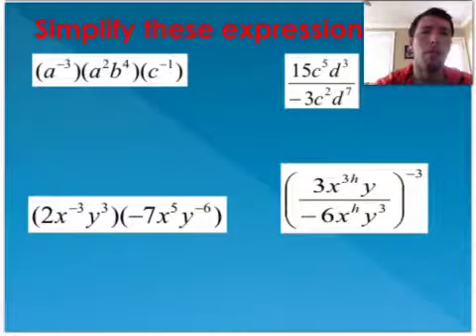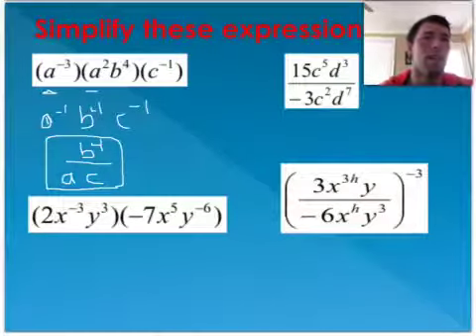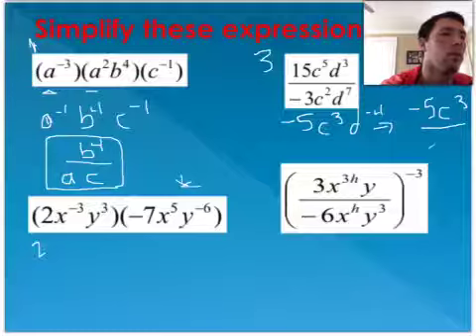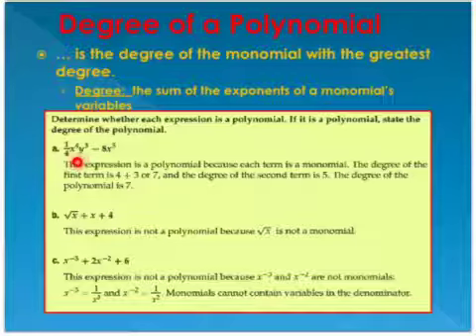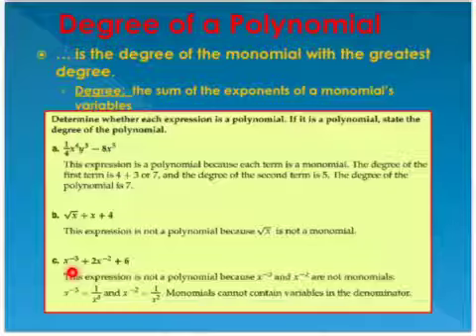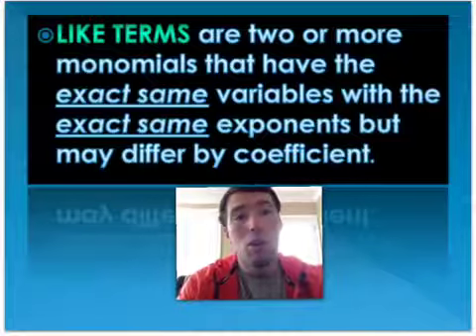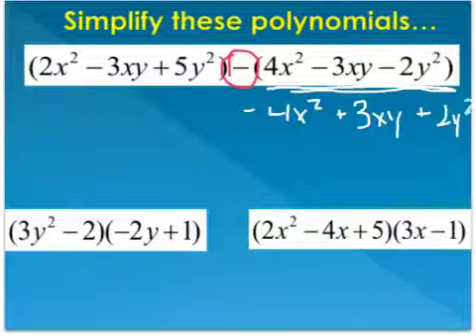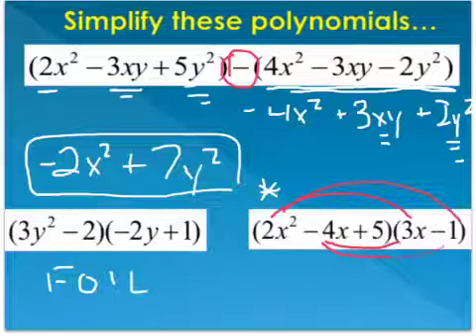6.1 Operations w/ Polynomials Part 2